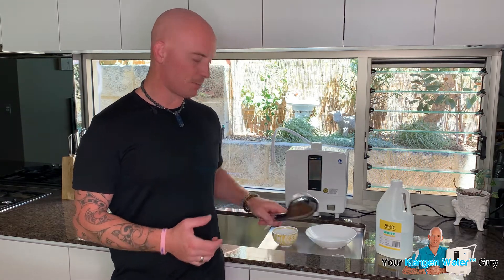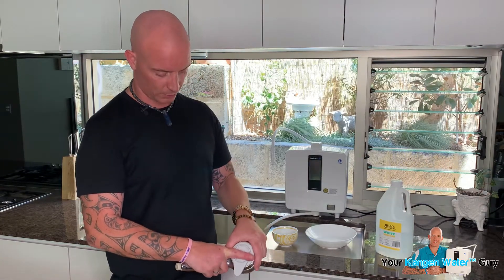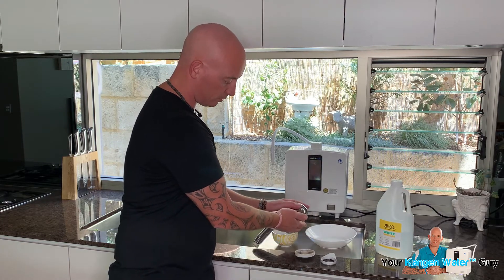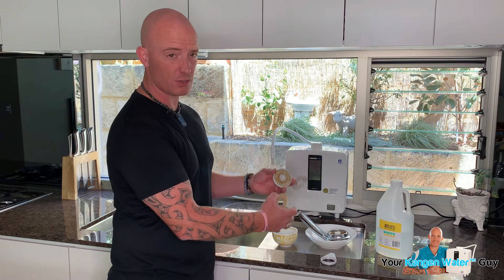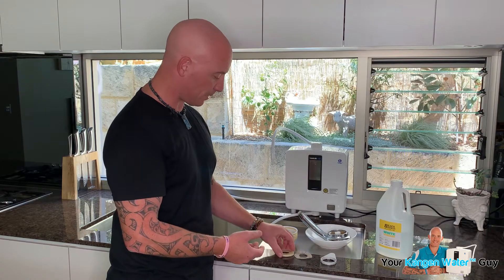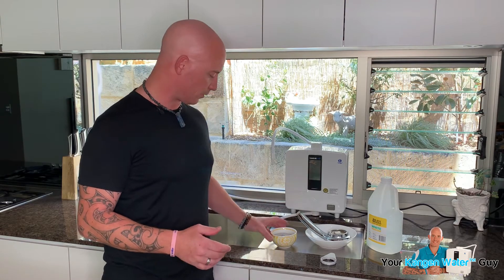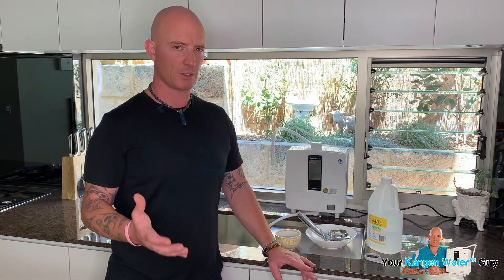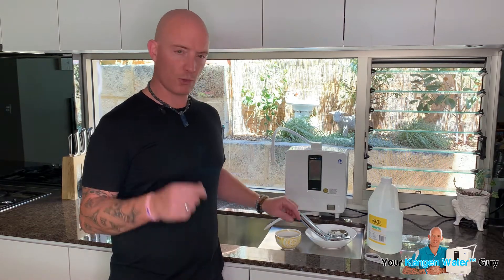Cleaning Your Anespa Shower Head... Why It's Important To Do So!!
Those of us who have an Anespa understand the value of it and one of the key ways to ensure we continue to experience a smooth flow of mineral ion rich water is to ensure the shower head is clean.

This video walks you through the steps to ensure your shower head is clean and free from build up.

▶︎ ***Coming Soon***

I am an Enagic® distributor with global distribution rights.

Sharing the TRUTH about Enagic® and Kangen Water™…

Martin

▶︎ Facebook: Your Kangen Water Guy

Enagic® Distributor Training Course:

Access a library of value put together to support you in achieving success in your Enagic® business...

"It was phenomenal. I learnt so much. I can highly recommend the course."
- Margherita Cerlenizza, Enagic® Distributor

PRE-FILTRATION:

The Enagic® Ionizers all come with a filter to remove Chlorine, sediment and odour.